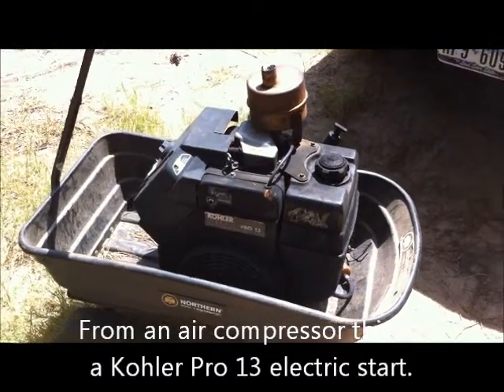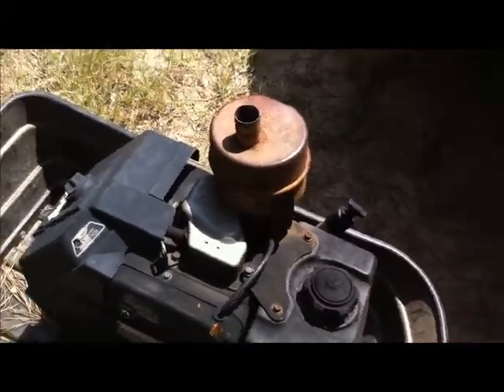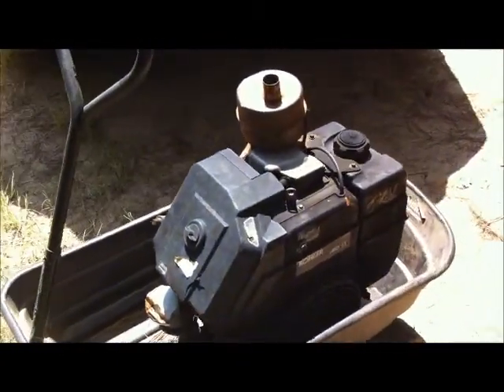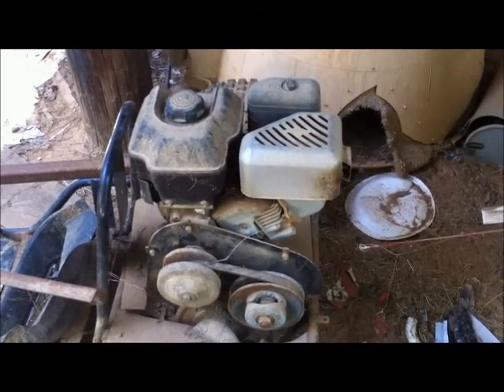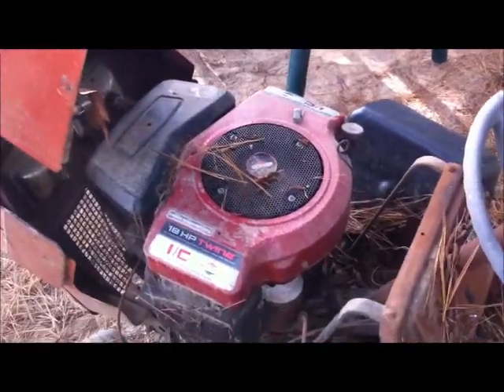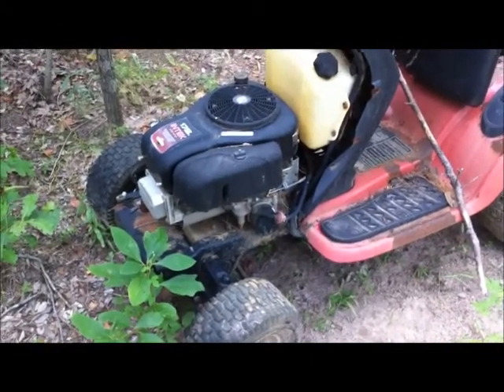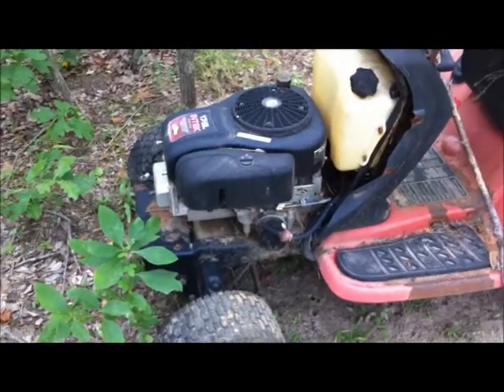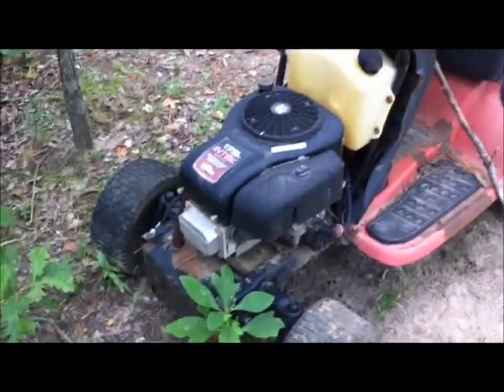Saw Mill Project - Video #2 - Power plant options on hand.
If you like the video enough, find the support button on this page.

Leaning to the 6hp motor because it is matched with the go-cart drive system.

I think I will be using a log trolley to move the logs back and forth under the saw and hope to add a second cutting head with the Kohler 13hp for larger logs later.

After much thought, the mill that will serve me best would use a log trolley to move the log instead of the saw while cutting. By adding more rail for the log trolley, I can move the trolley from the log pile to the cutting area then to the drying shed and back.

I have only a few things done on the saw head parts and a video of them parts with explanation follows this one.